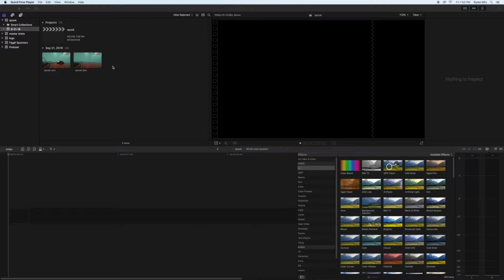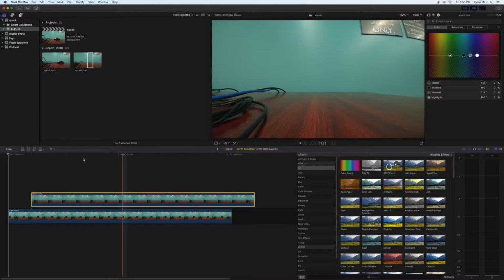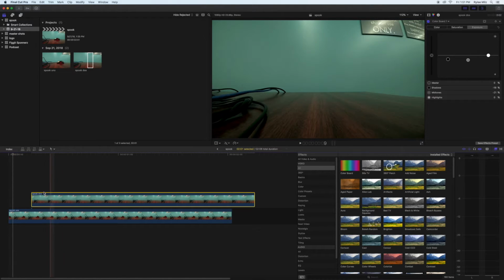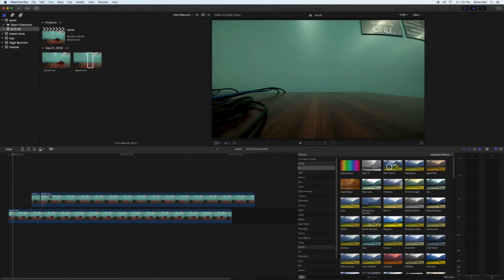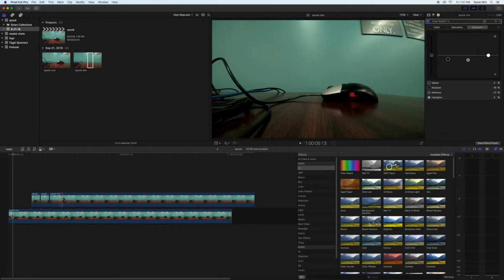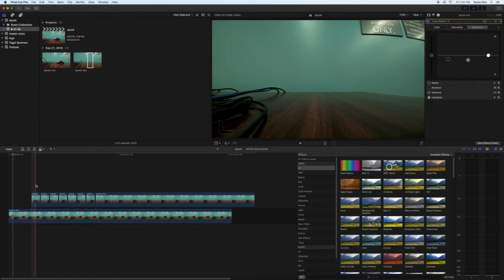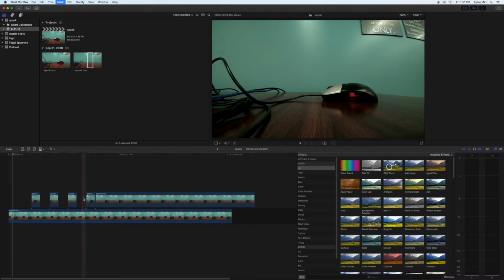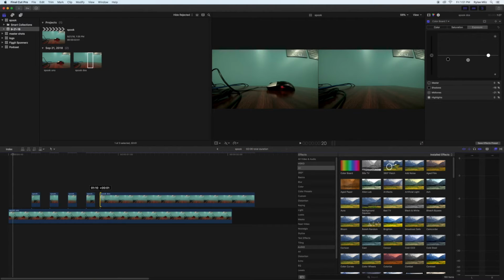How To Get A Disappearing Flicker Effect in Final Cut Pro by Rylee